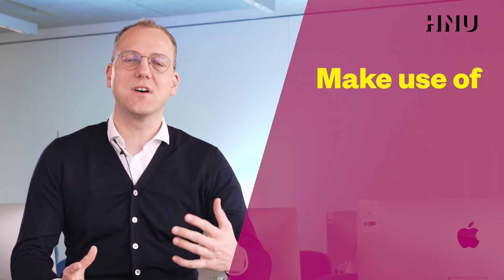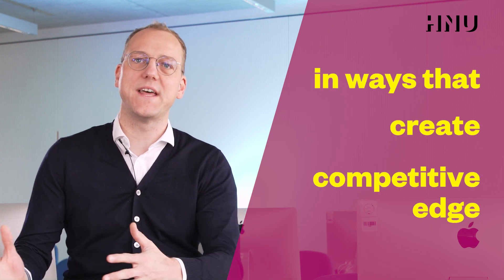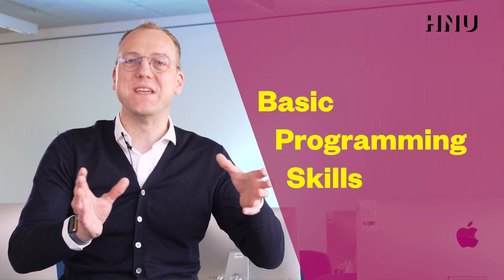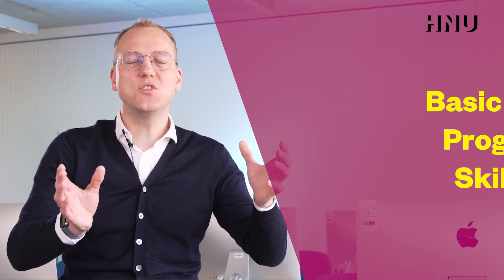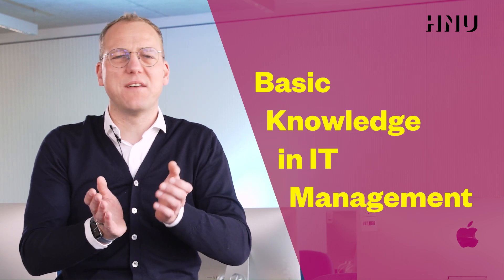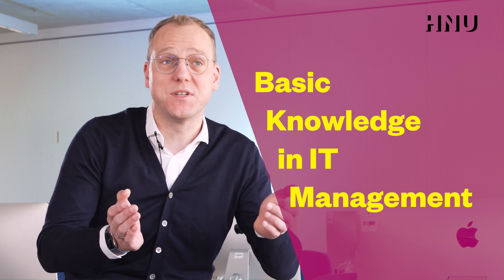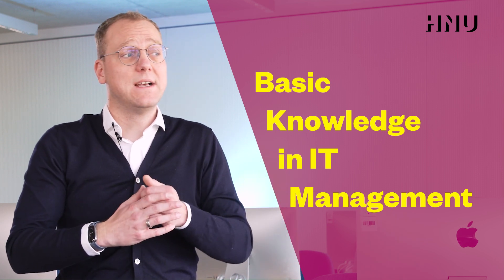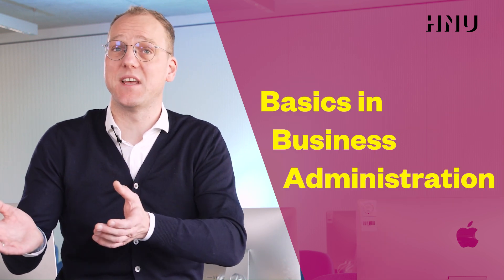Strategic Information Management (M.Sc.)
Die Studierenden des Masterstudiengangs Strategic Information Management (M.Sc.) lernen, wie Unternehmen durch die strategische Nutzung der Ressource Information vorhandene Potentiale nutzen und neue Chancen erschließen.

Sie werden darauf vorbereitet, Informationssysteme zu gestalten und zu managen und die Organisation auf strategischer, taktischer und operativer Ebene zukunftsfest zu machen.

Ziel ist es, durch strategisches Informationsmanagement Unternehmen in die Lage zu versetzen, mit Hilfe digitaler Technologien das bestehende Geschäftsmodell zu optimieren und neue, innovative Services und Produkte zu entwickeln.

00:00 Intro
00:13 What is Strategic Information Management?
01:04 How is the Study Programme Structured?
1:33 In Which Professions Will Graduates Work?
02:24 Who Should not Apply for this Programme?